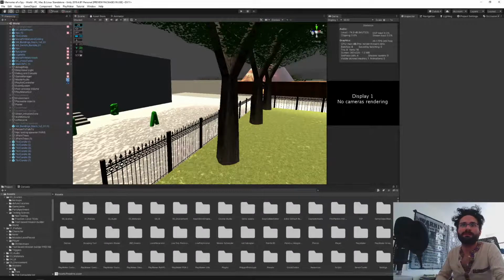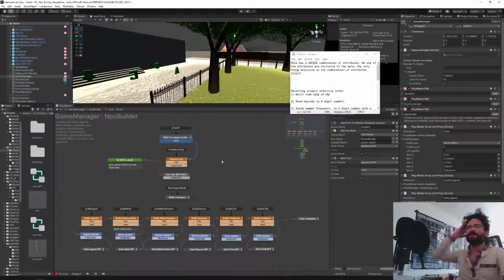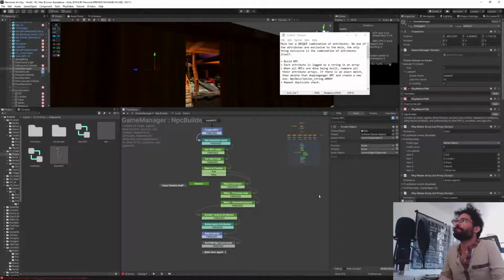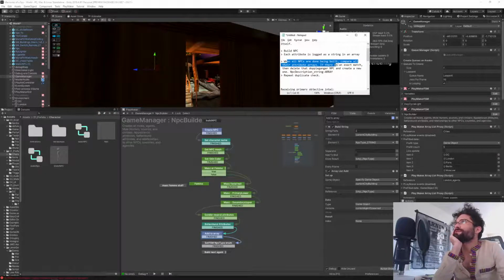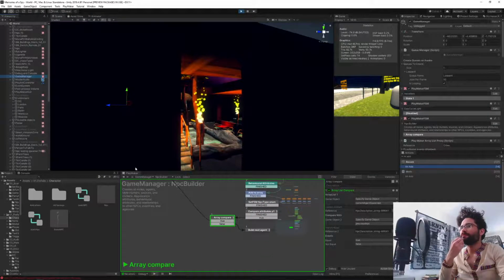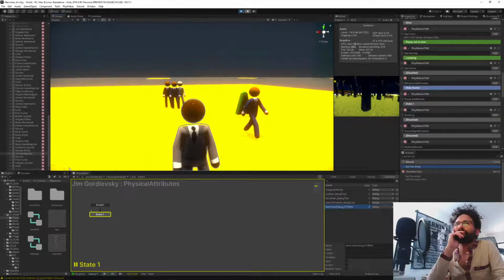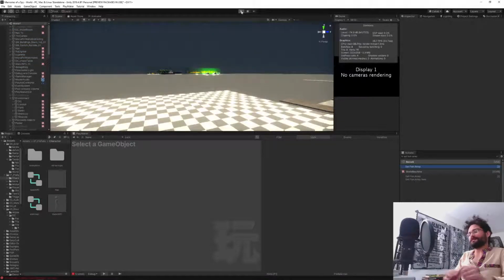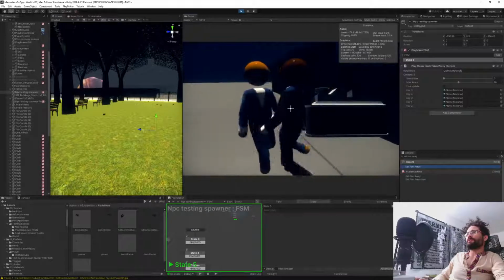Reworking some NPC attributes (Unity + Playmaker STREAM)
Unity Playmaker stream of a game I'm tryna get on the Steam store in 2021, "Memories of a Spy".